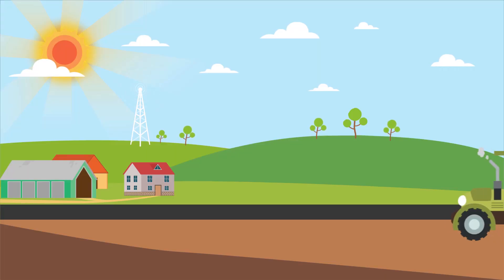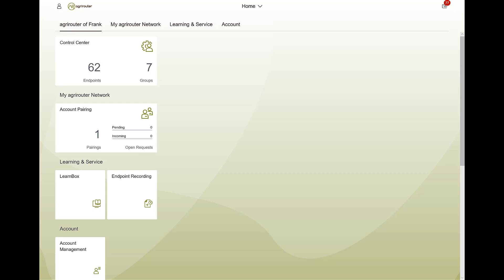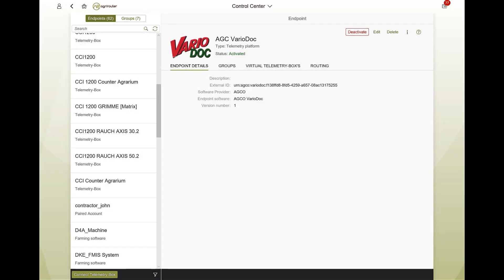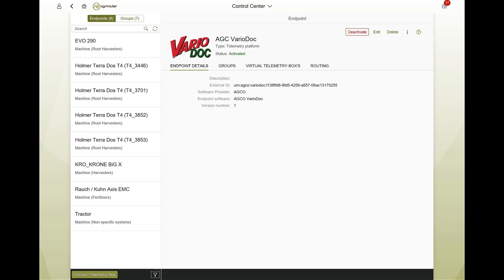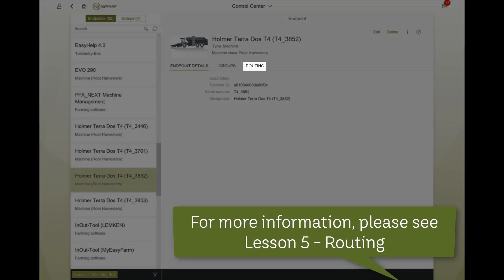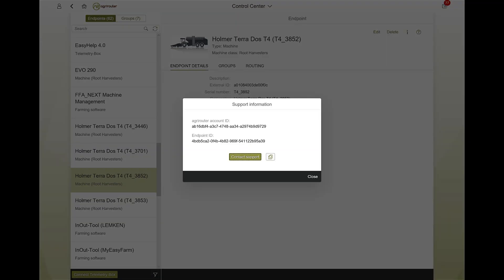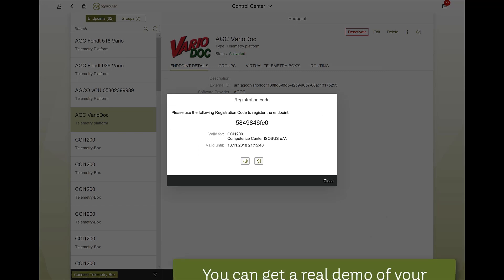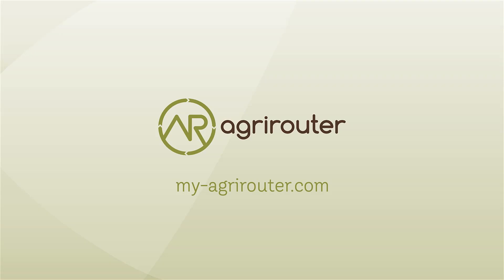Kuhn - #2: Simple data exchange with Agrirouter (Tutorial)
Lesson 2: Machinery management

It can be frustrating trying to use connected solutions on machines, software and equipment, especially when they come from different suppliers. KUHN decided to resolve this issue by contributing to the development of Agrirouter that enables users to exchange data simply and securely. Find out how to start with Agrirouter.